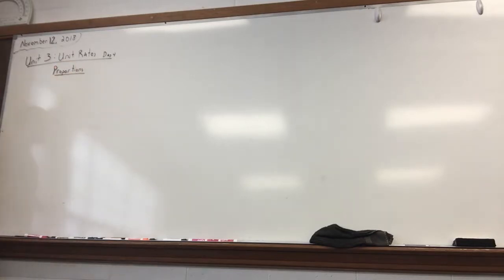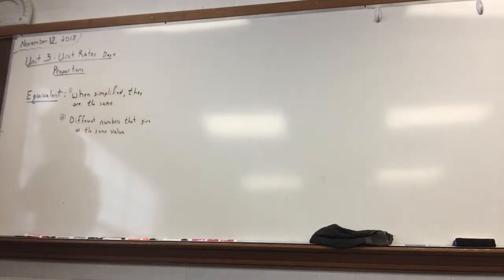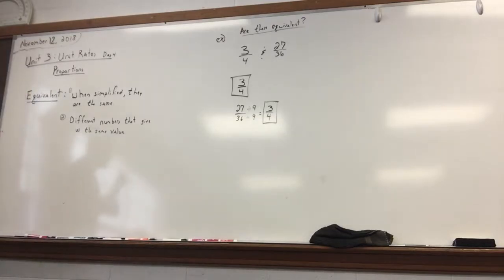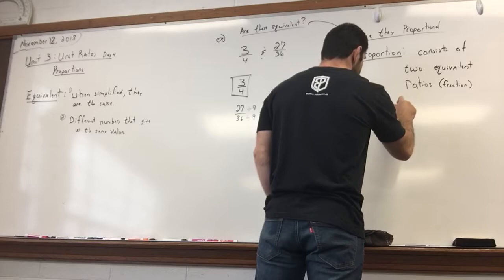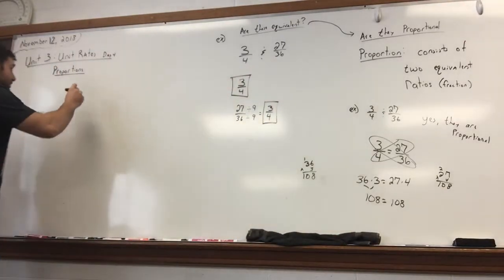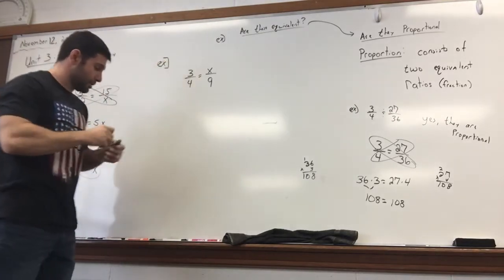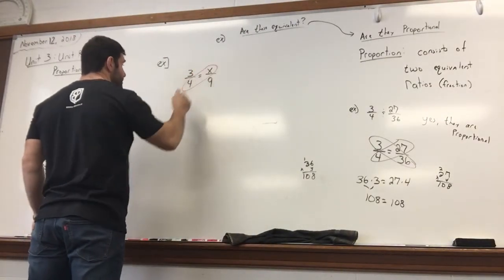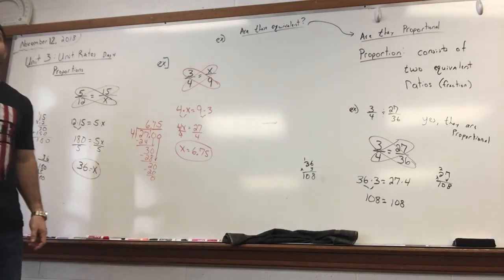7th Grade Unit 3 Day 4